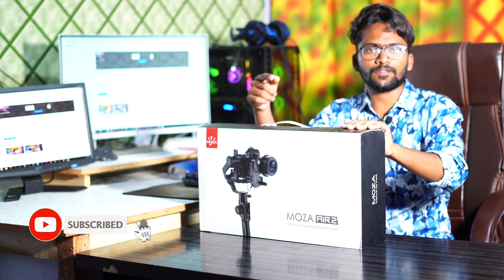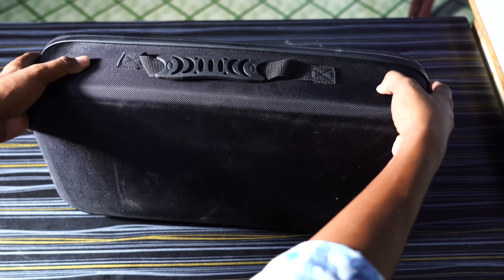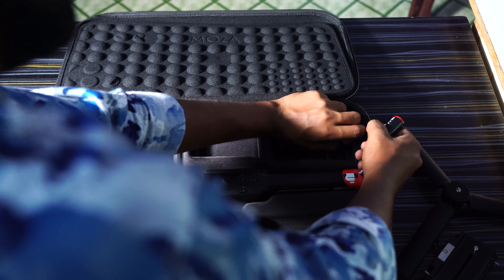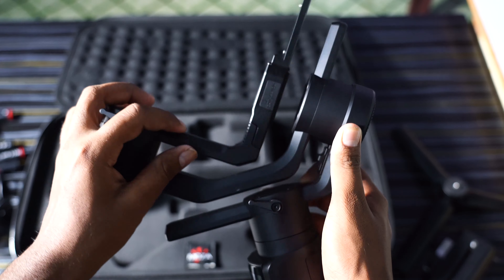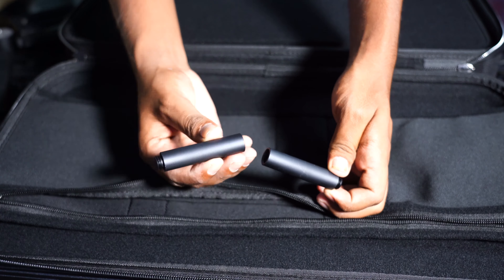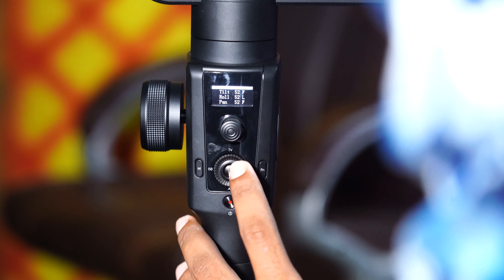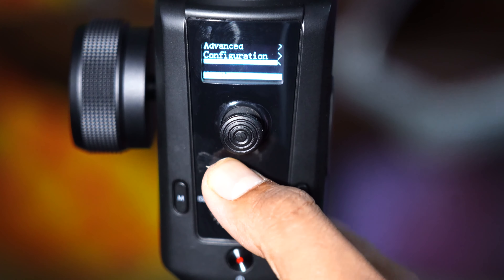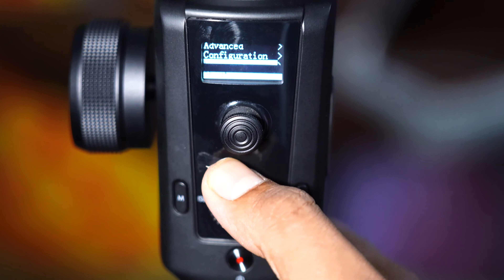MoZa air 2 Gmbol unboxing in telugu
hey guys this video moza air 2 unboxing in telugu